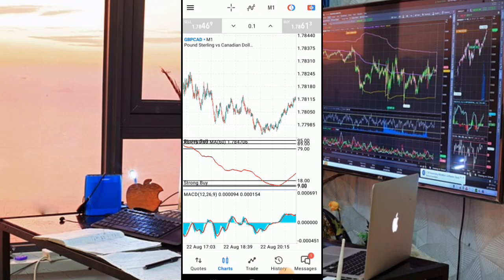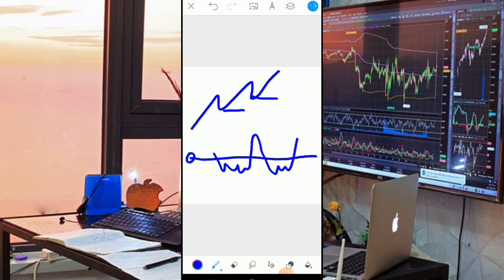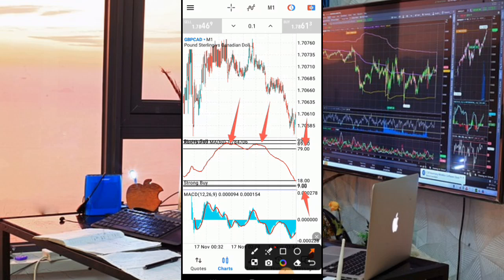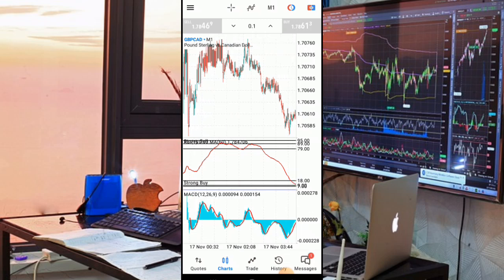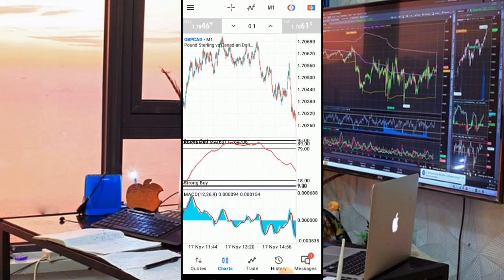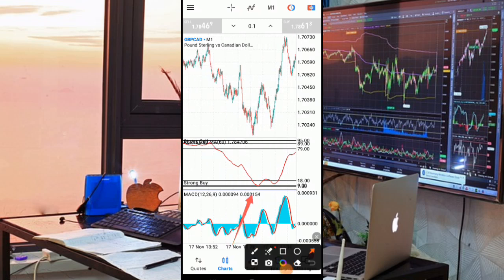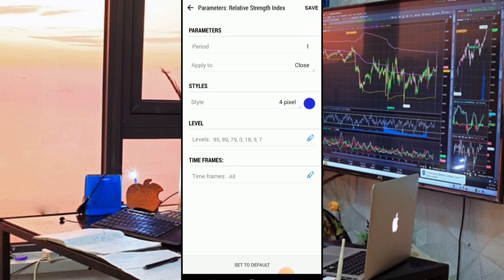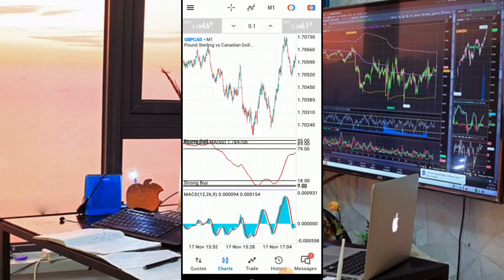The Secret MACD and RSI Forex Mobile Strategy Exposed Part Two